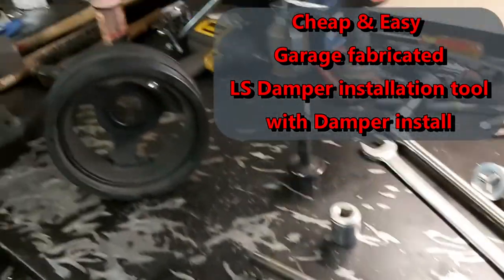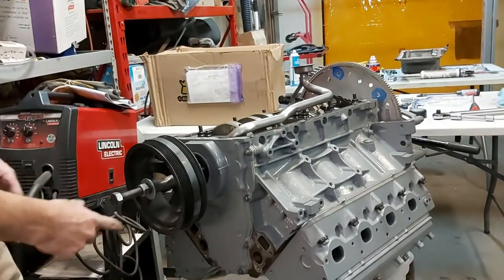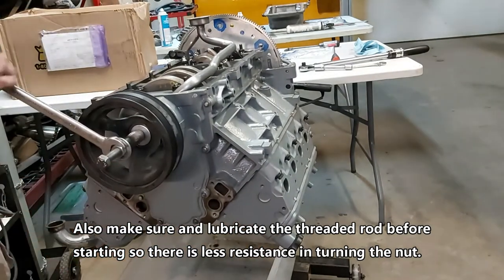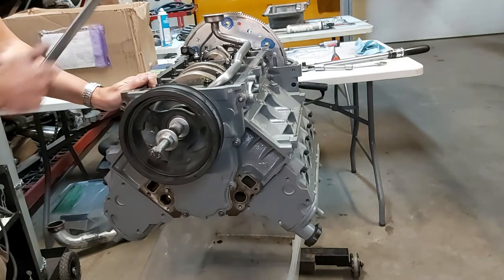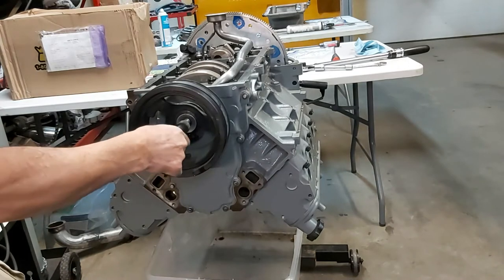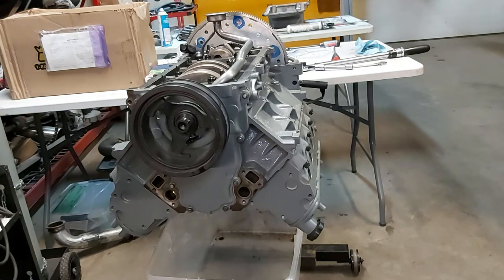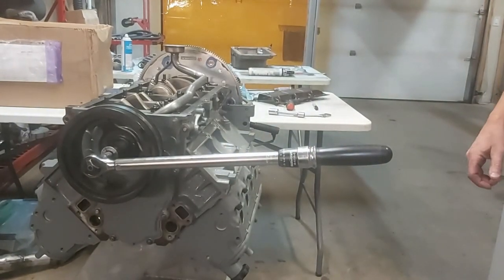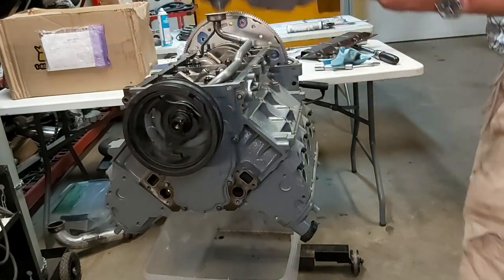LS Balancer ( Harmonic Damper ) installation tool, Garage Fabricated with Damper install demo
This video describes & documents the fabrication, of a garage made LS balancer ( harmonic damper ) tool. Also shows the procedure of how to use the tool in installing our balancer on our boosted LS 408 cubic inch engine. The torque specification for our ARP balancer bolt is also discussed.